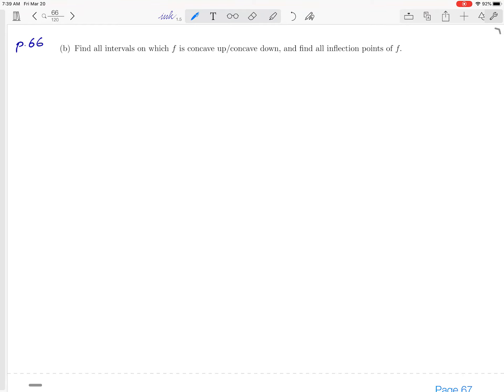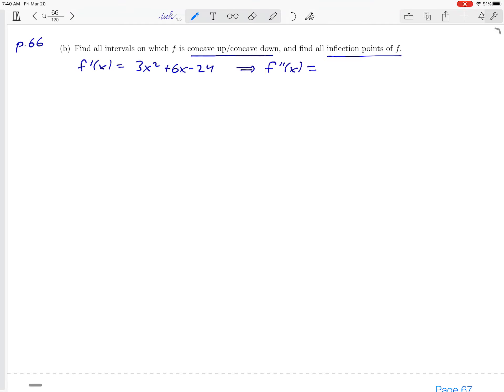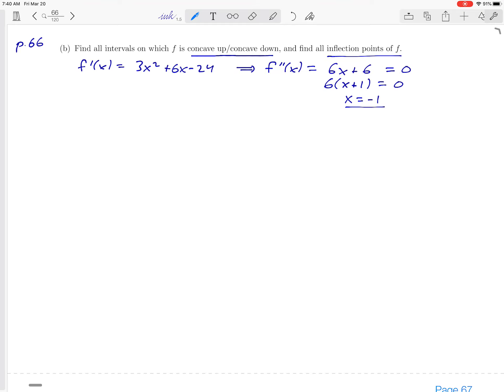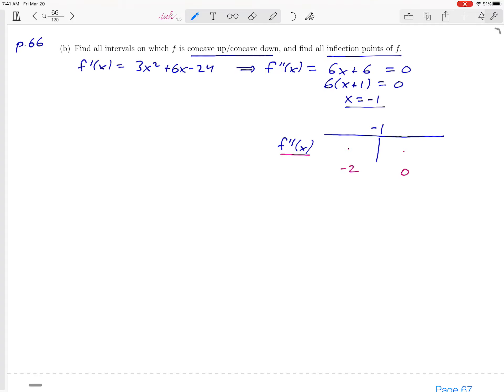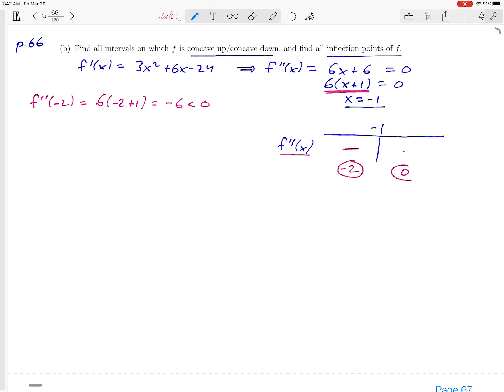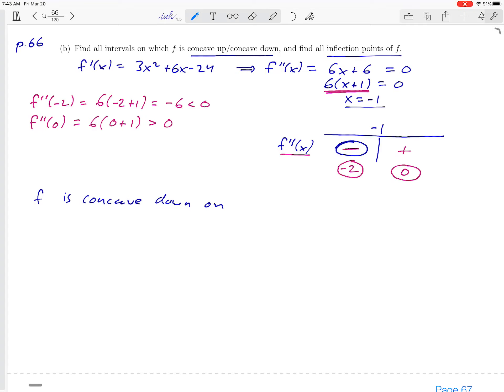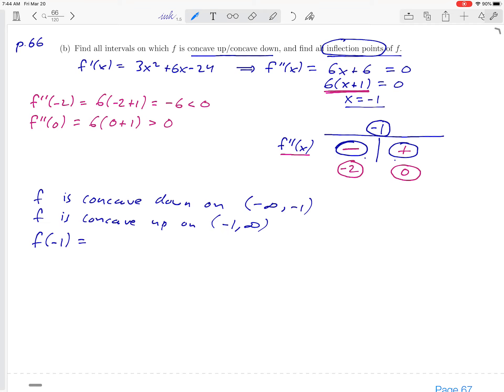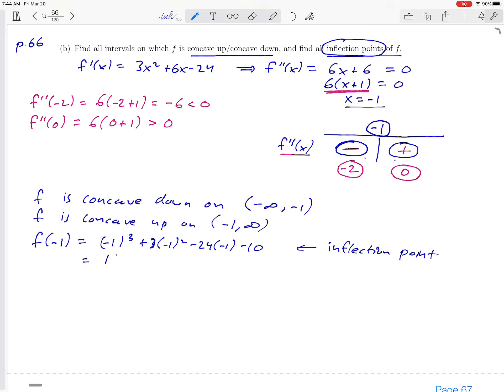Math 161 Section 3.1 Exercise 1b